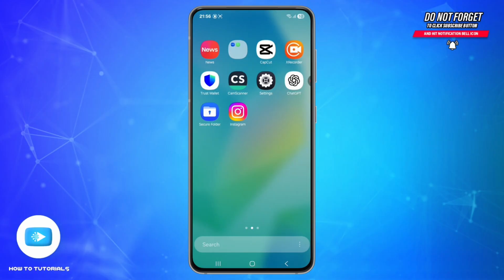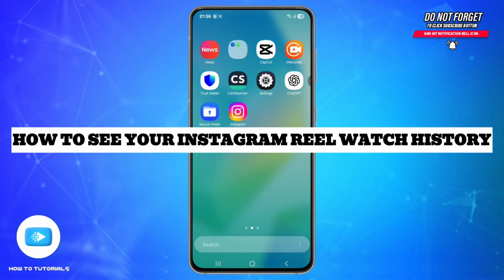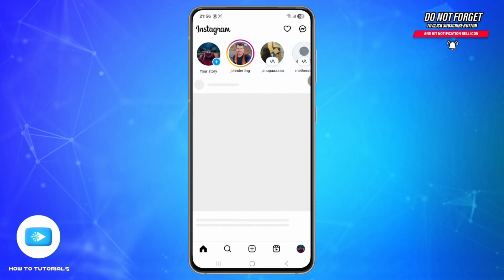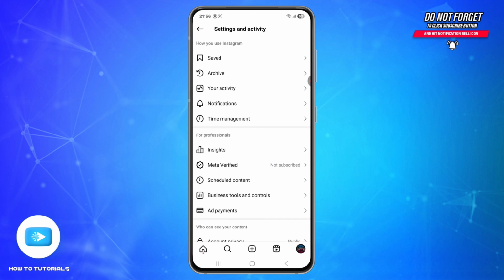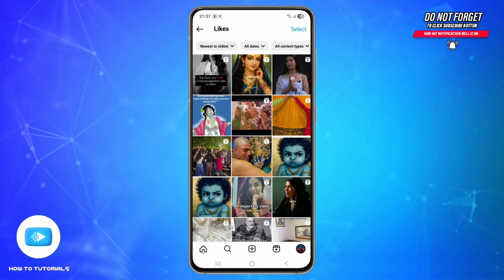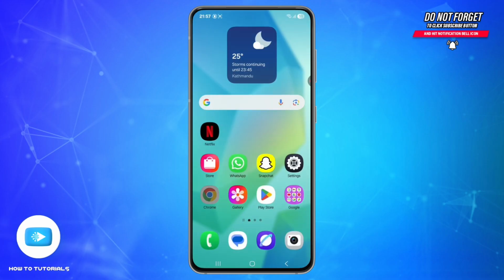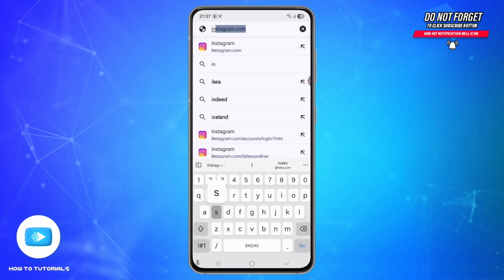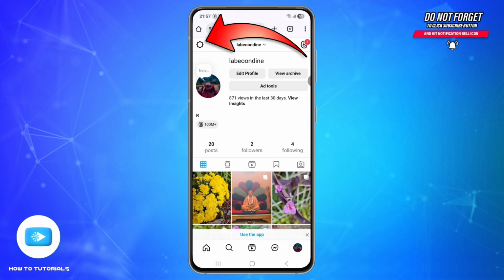How To Watch Your Instagram Reel Watch History | See Recently Watched Reels On Instagram 2025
"How To Watch Your Instagram Reel Watch History | See Recently Watched Reels On Instagram 2025" - A Video Guide by How To Tutorials.

Instagram doesn’t offer a built-in watch history for Reels, but there are smart workarounds. This tutorial shows you how to check your liked posts, saved content, and activity log. You’ll also learn how to access “Interactions” in your account settings to see which Reels you've engaged with recently.